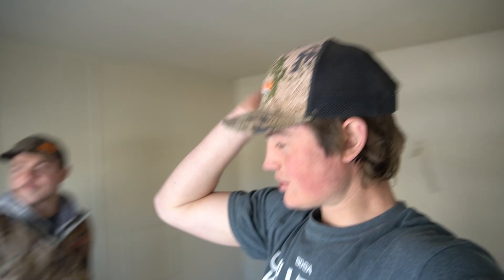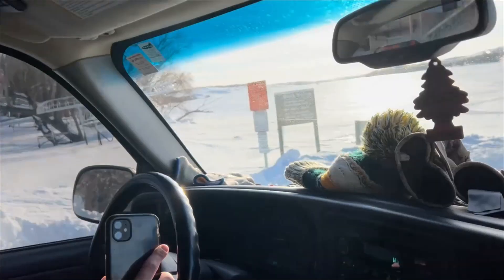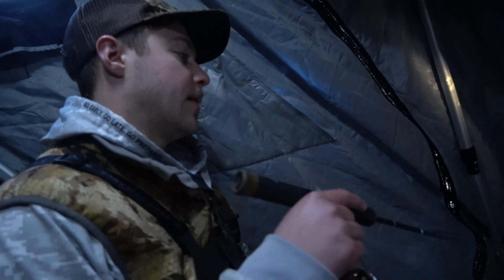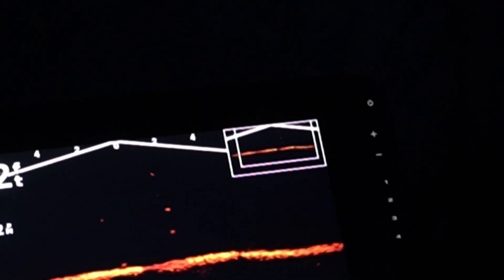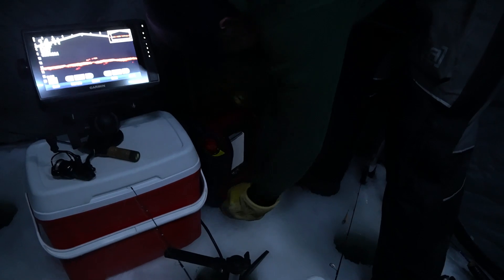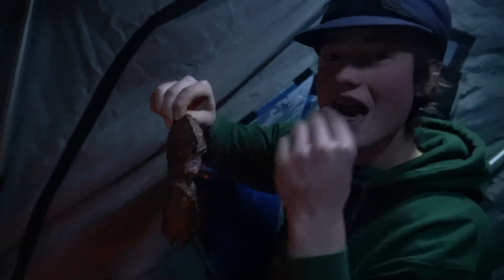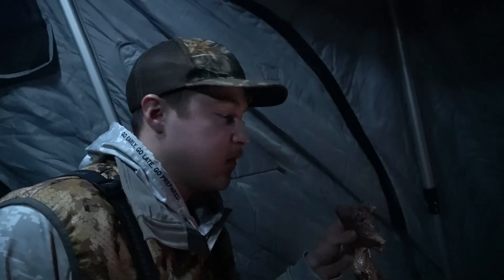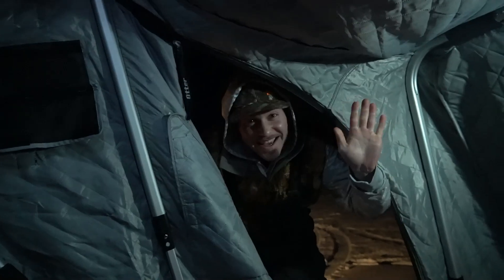"What Happened When I Grilled a Steak On A Mr. Heater... On The ICE?!"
{CAMERA GEAR}
Camera Lense
Camera Mount
SD Card
GoPro mount

{THE BEST POWER-UPS}
Diet Mtn Dew
Mountain Dew Energy Power Up